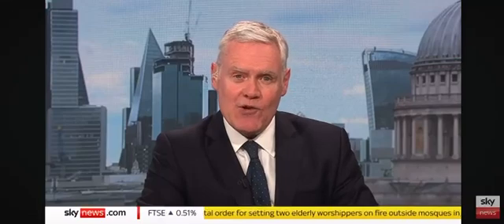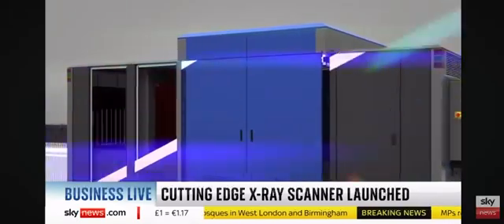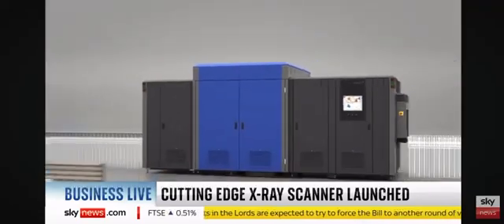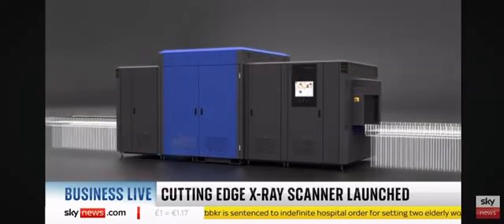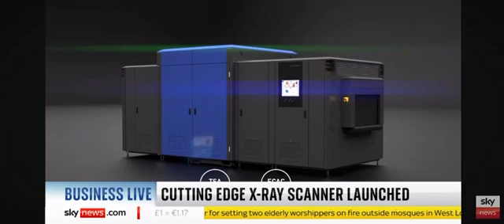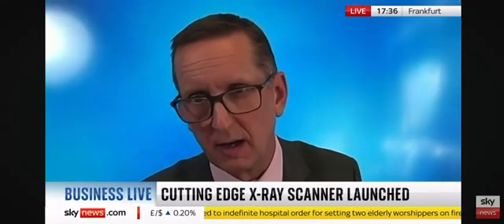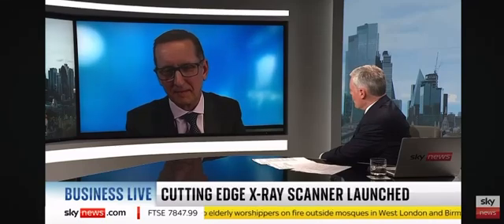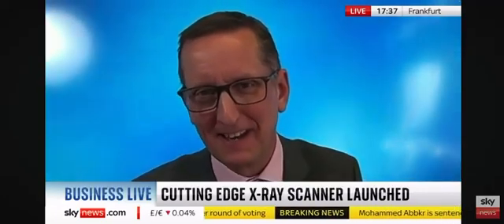X-ray Diffraction can get you accurate material discrimination - Richard Thompson on Sky News.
X-ray Diffraction will be used in the holding area of airports screening hold baggage. This means it will not change passengers’ pre-flight experience, but it will be a powerful new addition to the border-force armory to make travel safer and more secure than ever. Multi-level baggage and material handling operations and express forwarders are under pressure to screen huge volumes quickly and efficiently. The SDX 10060 XDi can transform this process by automating the resolution of potential explosive alarms, in turn improving both security and efficiency. It can also be very effectively deployed to support customs agencies in screening for a range of contraband items including narcotics, helping to mitigate ever-growing threats to society.